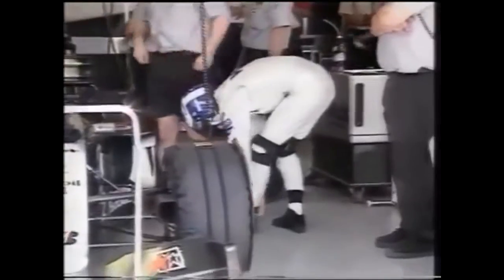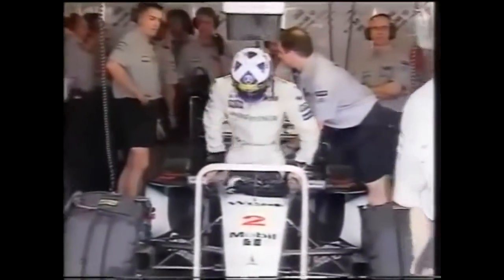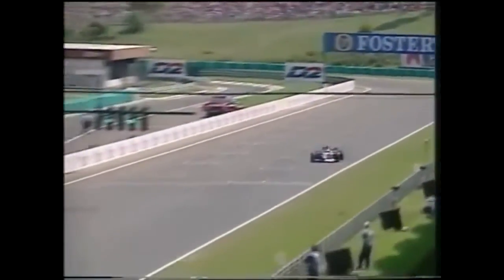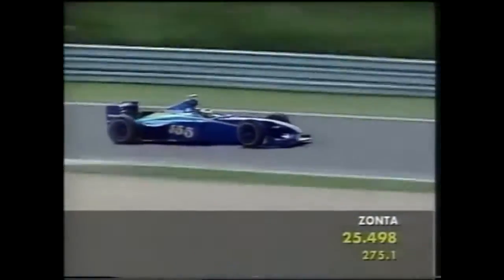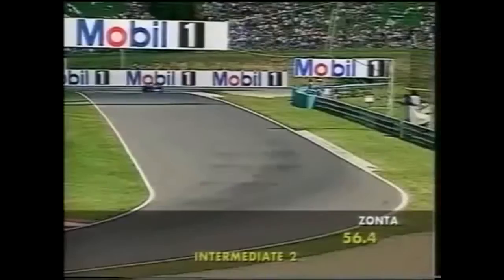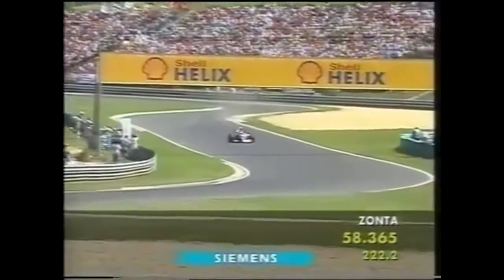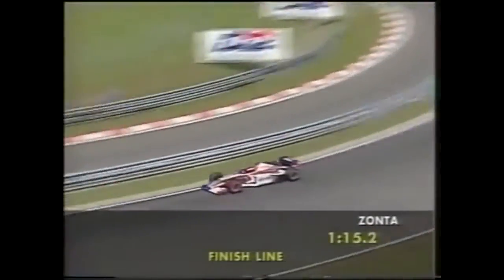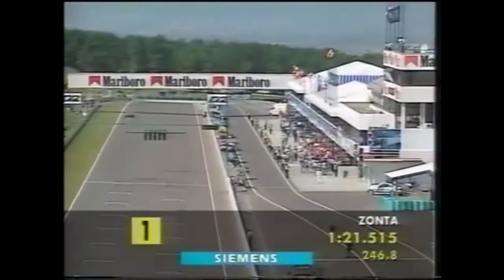F1 1999 BAR Supertec Ricardo Zonta Hungarian GP Qualifying